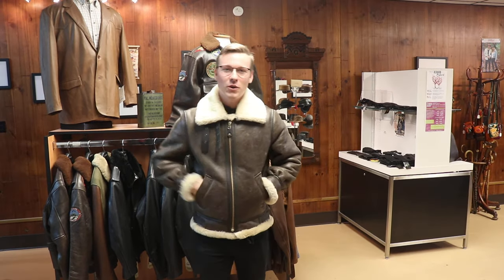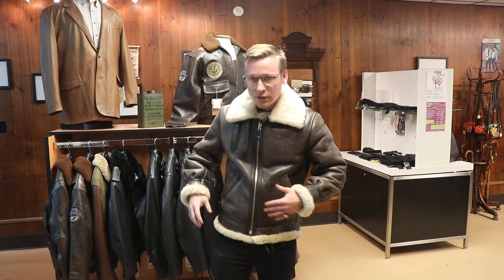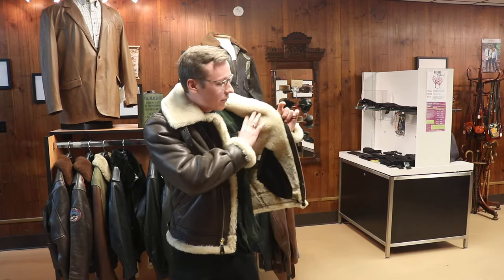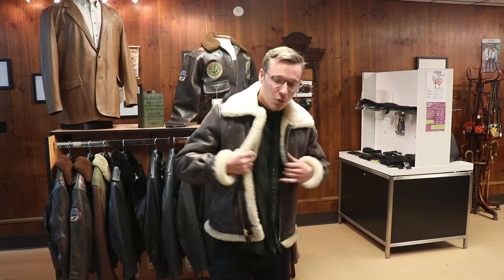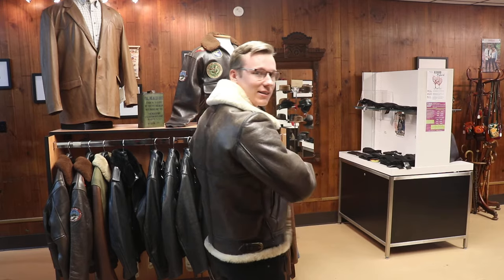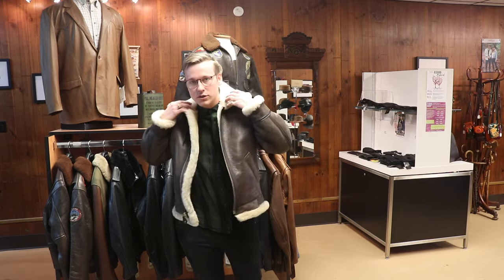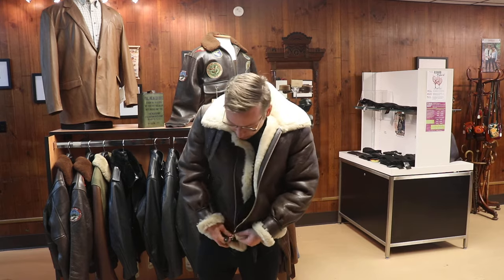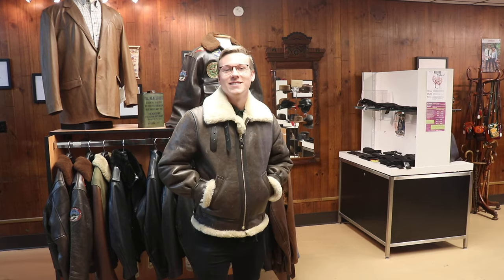Schott B-3 Shearling Bomber Walkthrough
B-17's and B-24's were not pressurized and the unheated cabins got awfully cold at altitude. This sheepskin jacket kept our bomber crews warm during their perilous missions in the skies over Europe.

The B-3 Bomber Jacket is clearly a winner in both warmth and style. Even non-aviators like Gen. George Patton chose to wear a specially modified version of the B-3 (instead of the standard tanker's jacket). You too can rely on this classic heavyweight shearling to keep you warm on the coldest winter day, and you can count on its enduring style to survive the fickle trends of fashion!

Heavyweight shearling
Leather Welted Seams
Heavy Duty Hardware
Buckled Collar and Waist Adjustment Straps
Two Front Handwarmer Pockets
U.S.A.